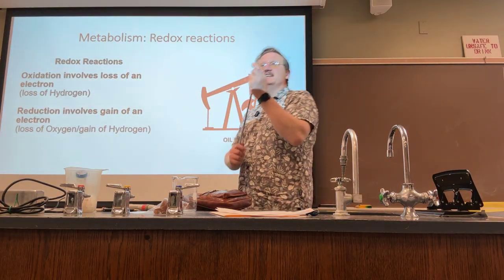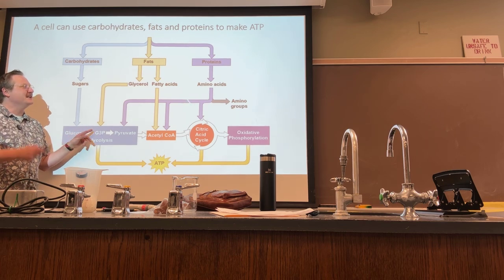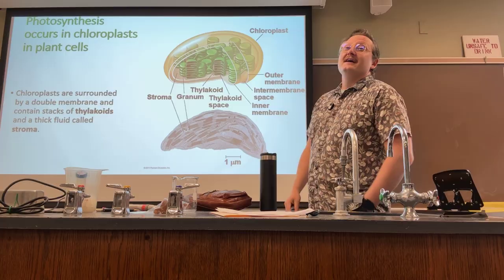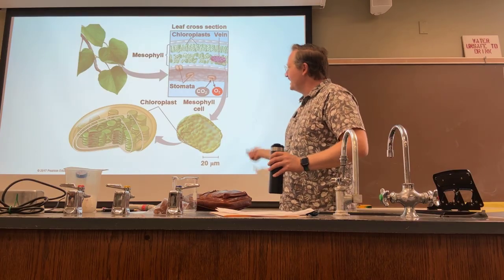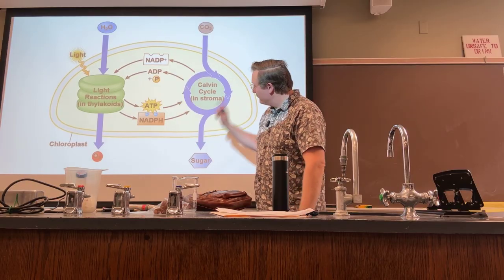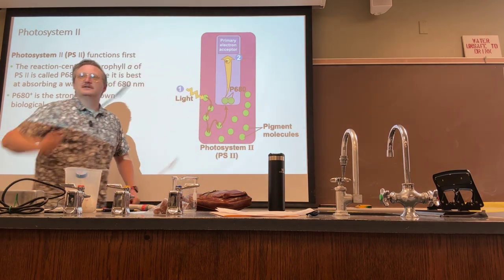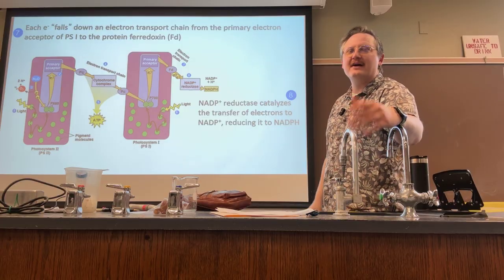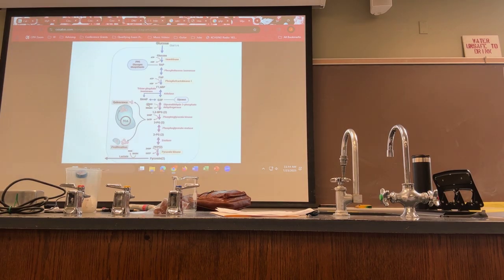BIOL 105 Summer 25 Lecture 10a